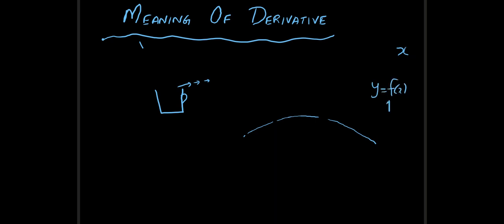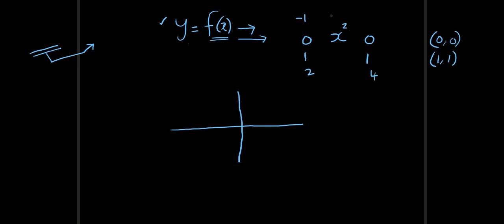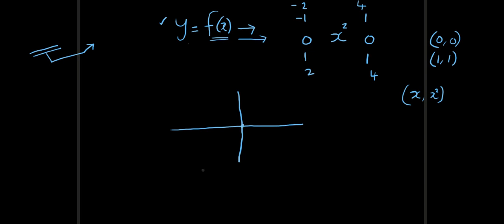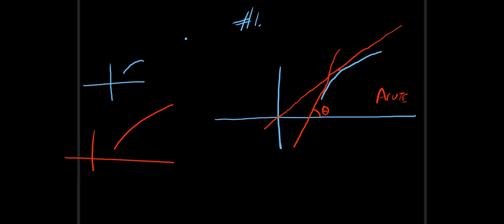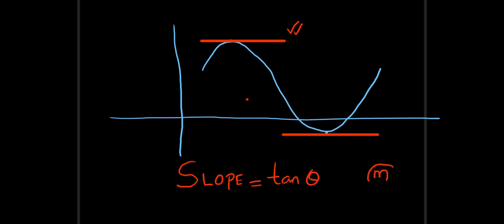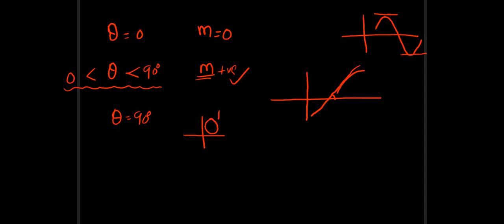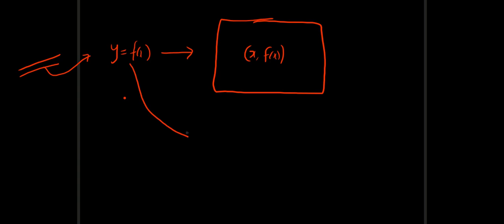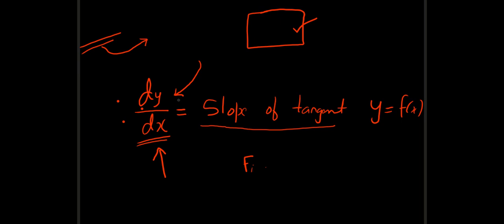What Exactly Is This Differentiation ( Derivative )?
Here we discuss the exact meaning of differentiation and its advantage over graphing functions.